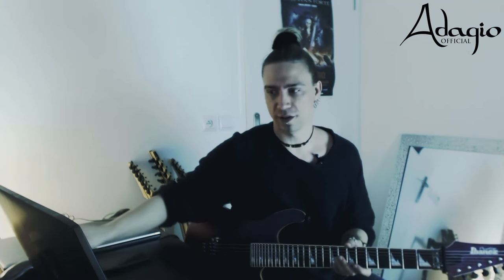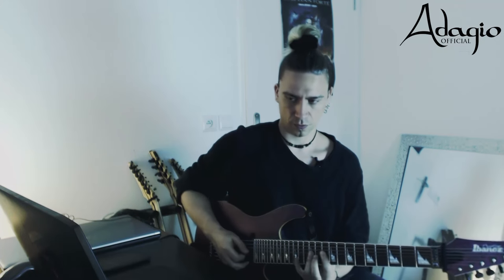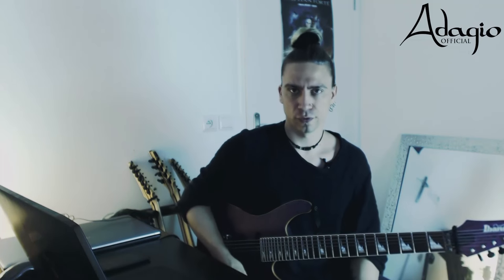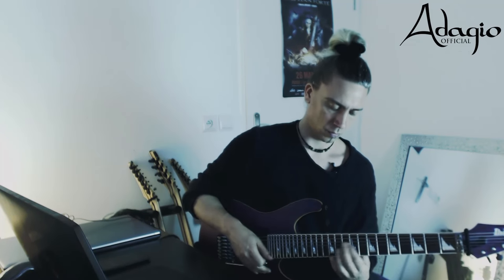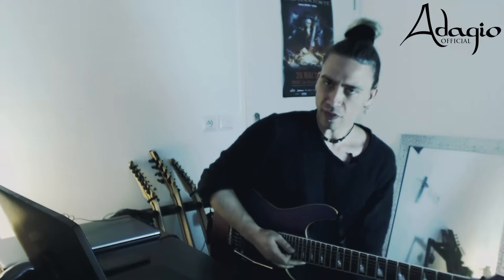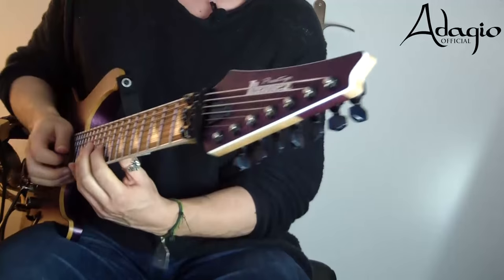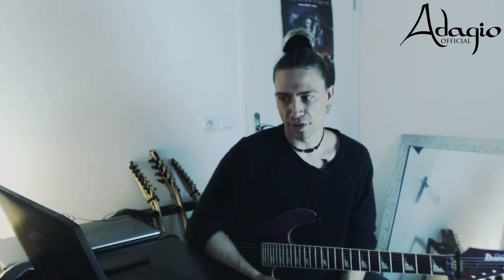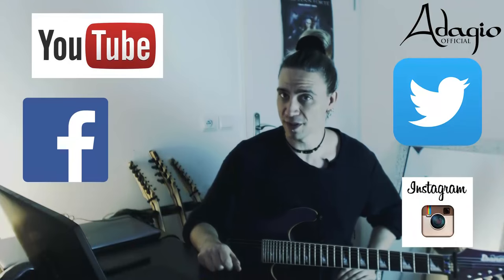Adagio new album LIFE - Recording Lead Guitars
Stéphan Forté recording lead guitars for the new album LIFE.